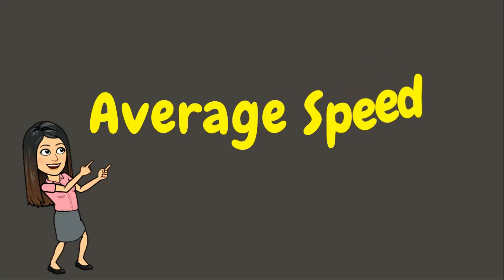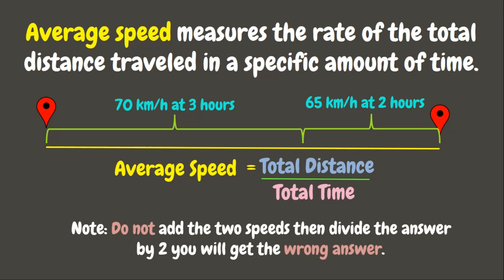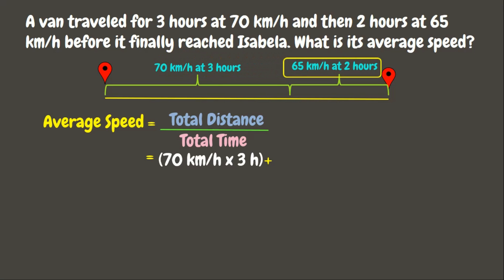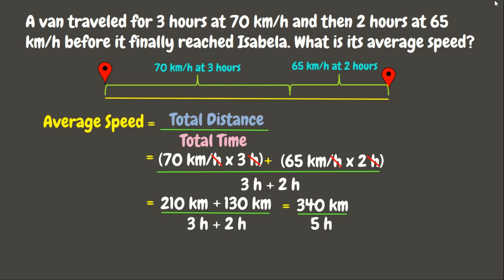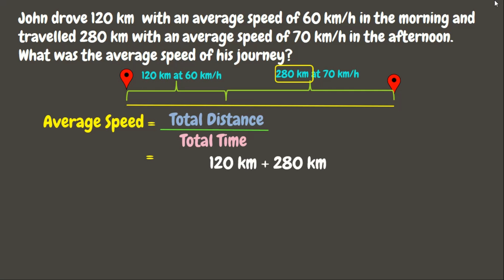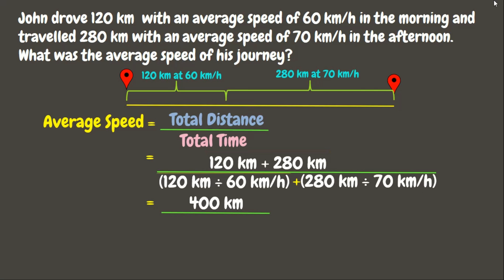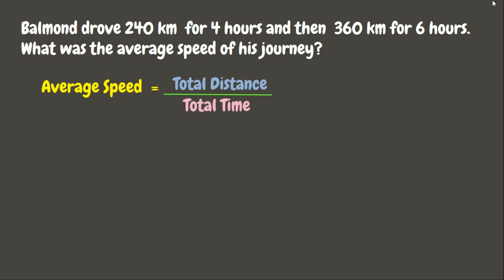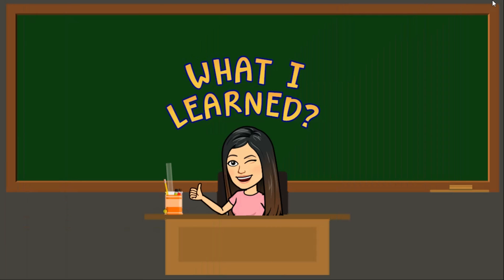AVERAGE SPEED | GRADE 6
Objective: This video aims to help you learn and understand how to calculate average speed.